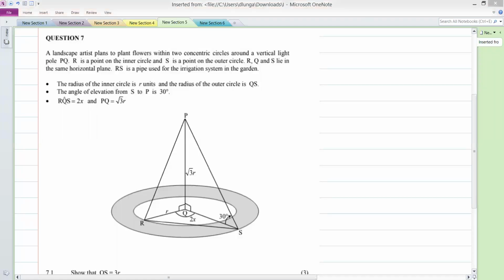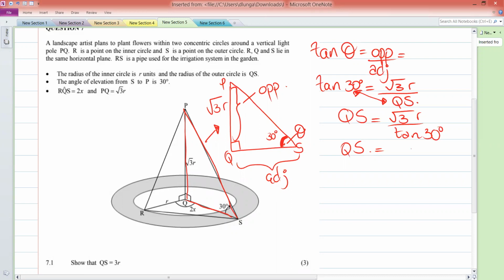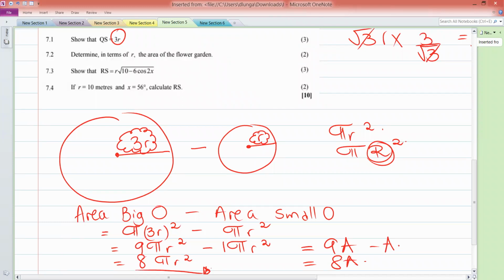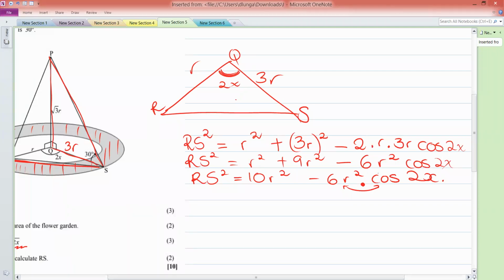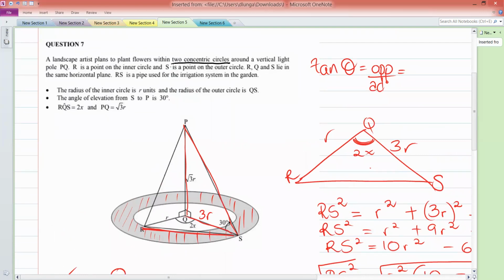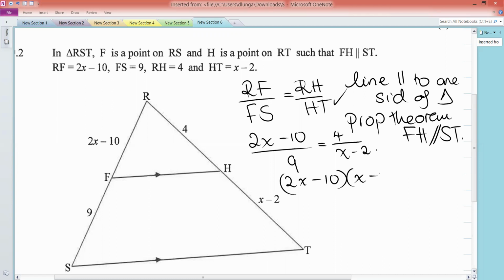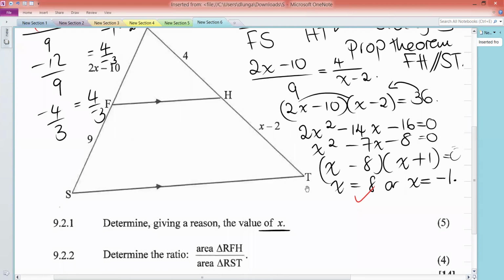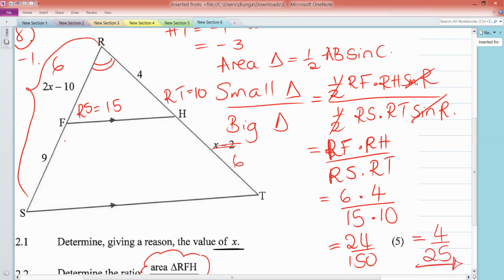Grade 12 Paper 2 Revision Part 3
3D Trigonometry and Grade 12 Euclidean Geometry